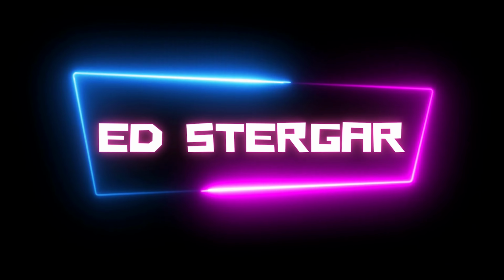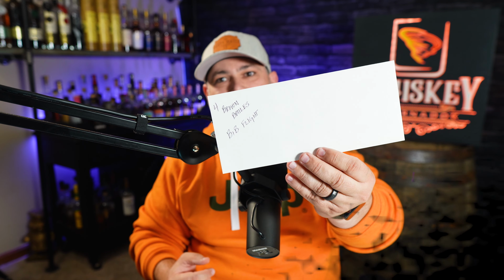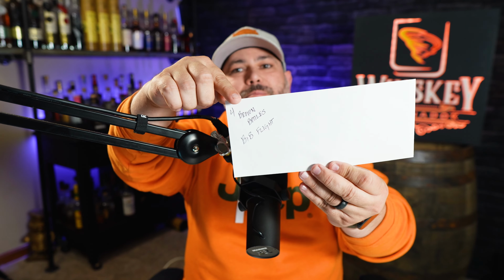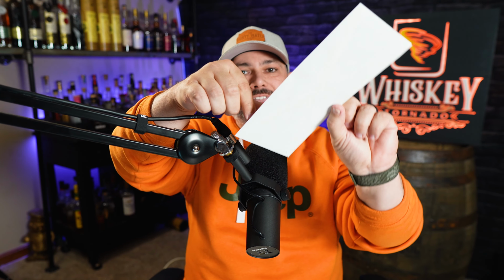Bottled in bond battle! Which Bourbon do I like best blind?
Bottled-in-Bond blight flight submitted by Patron!  Lets see which bottled in bond bourbon I like the most between EH Taylor, Jack Daniels Bonded, 1792 bottled in bond, and Early Times bottled in bond.